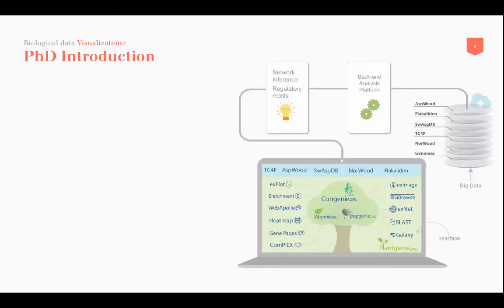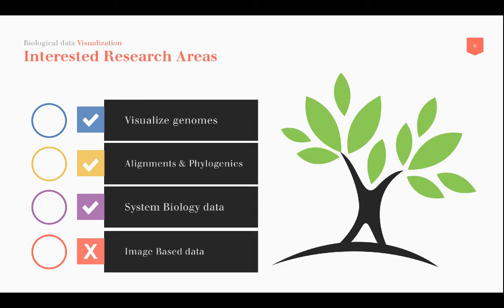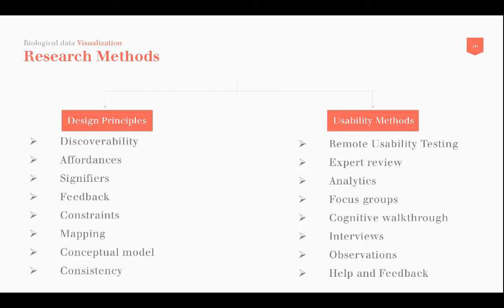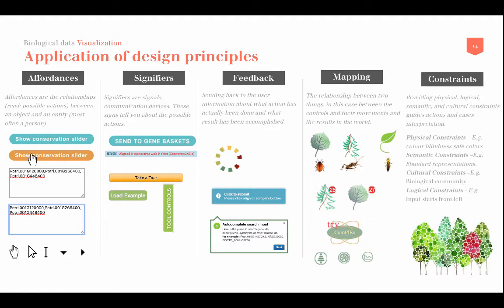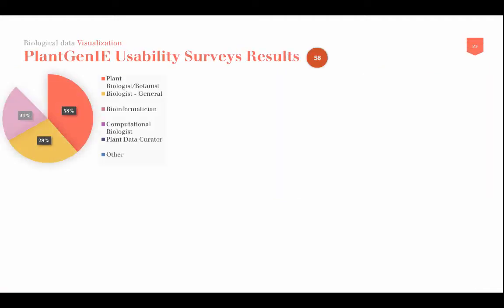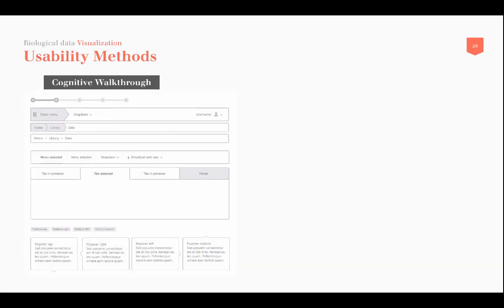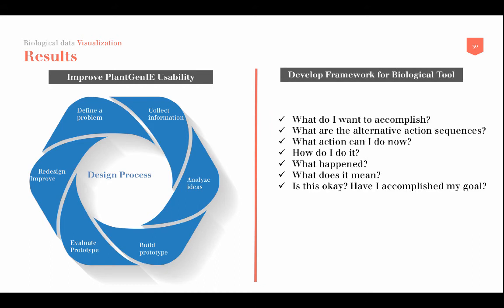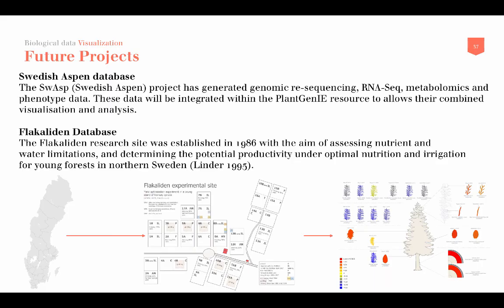PhD Half-time seminar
PhD Half-time seminar 17th of October 2016 at Umeå University, Sweden.